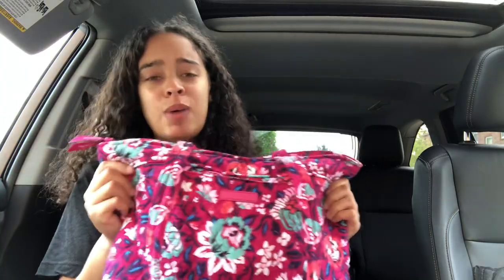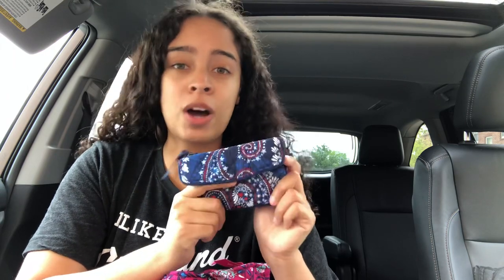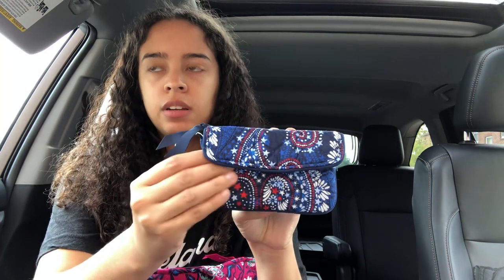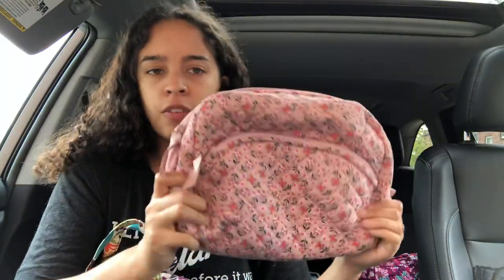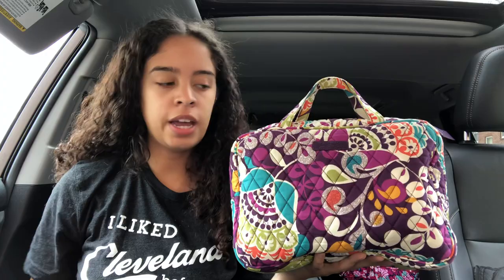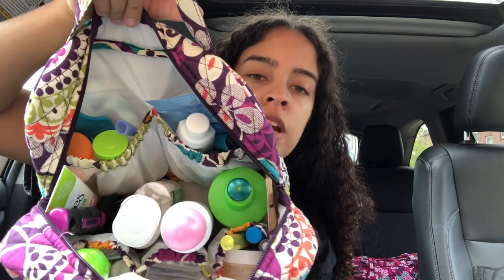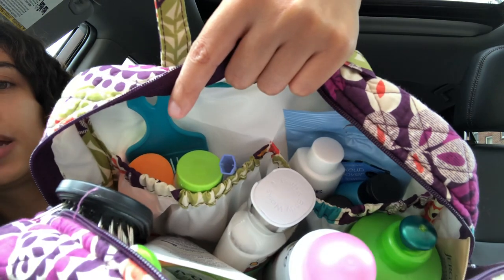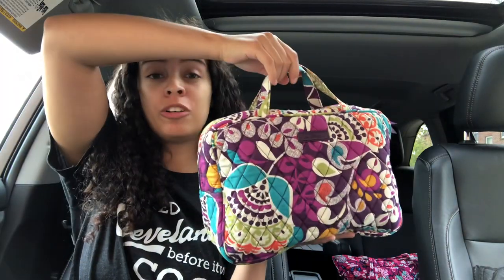Vera Bradley Grand Cosmetic Review + Jen Zip ID in Fireworks Paisley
I finally found the perfect cosmetic/toiletry bag! I also compare it to the Large Cosmetic and Large Blush & Brush styles.

At the beginning of the video I briefly show a pattern I did not pay attention to when it was released. Recently and quite randomly, I connected this pattern to my late brother who was a US Marine and served two tours in Afghanistan. I’m not overly patriotic (or into patterns that have strong themes) but I do appreciate and consistently give praise to Nicholas and other members of the armed forces. Long of the short: I now really like Fireworks Paisley. I potentially see a bag in my future in this pattern...

Items shown:

🎇 Fireworks Paisley Jen Zip ID
🍓 Bloom Berry Mandy
🌷Sweethearts & Flowers Large Cosmetic
🍇Plum Crazy Grand Cosmetic
🐈 Cats Meow Large Blush & Brush Case